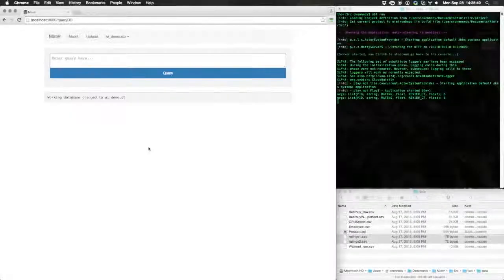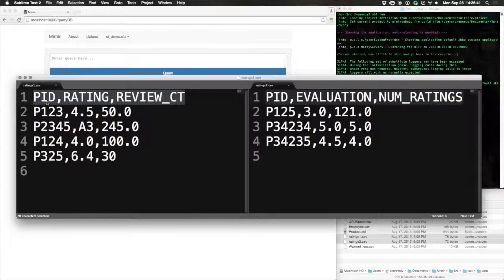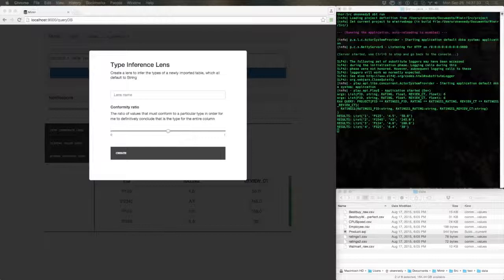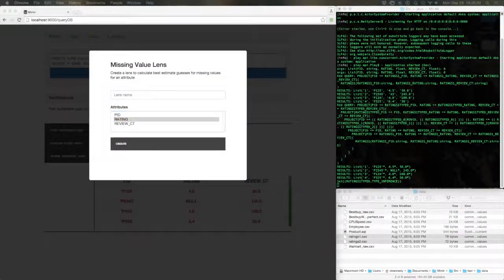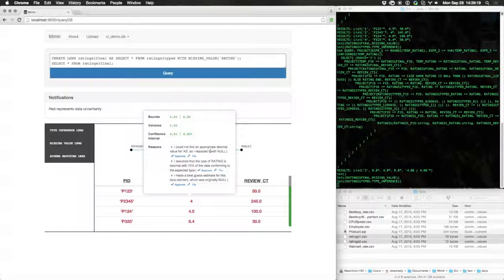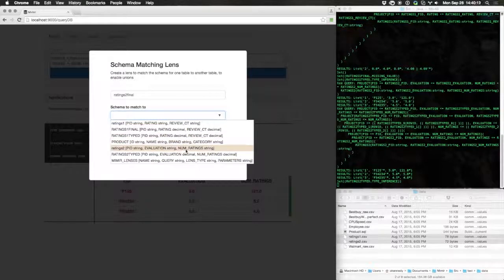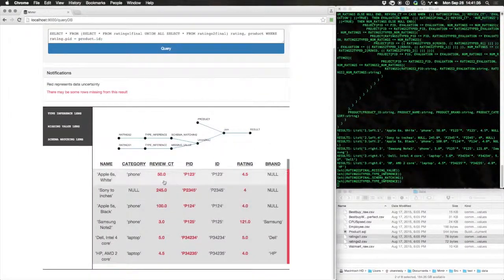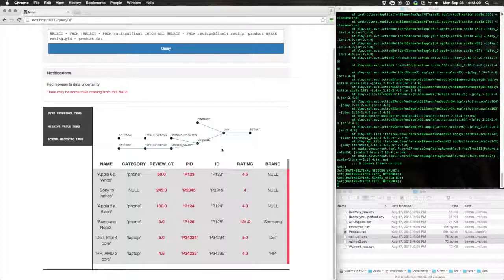Mimir Video Demo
Mimir